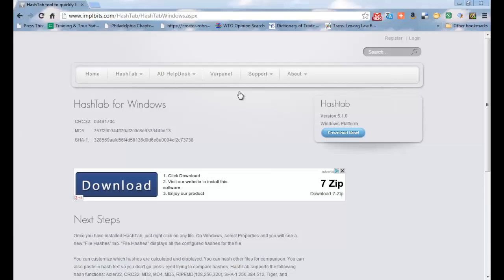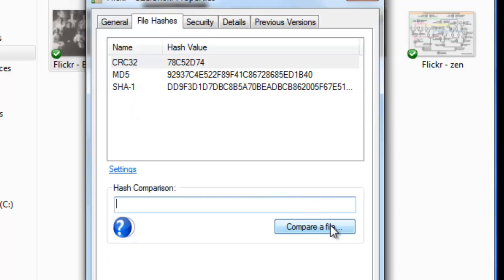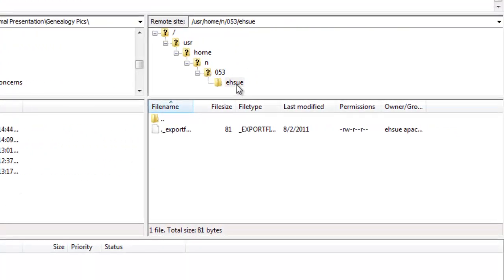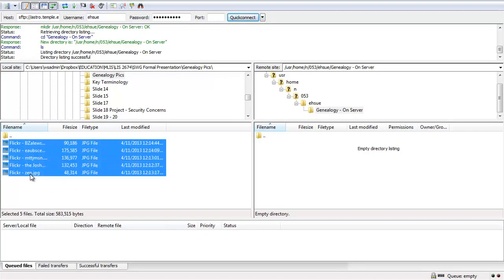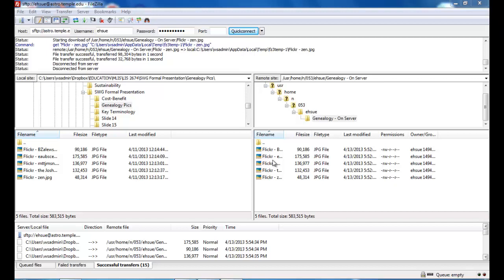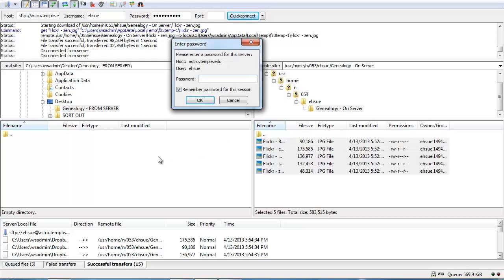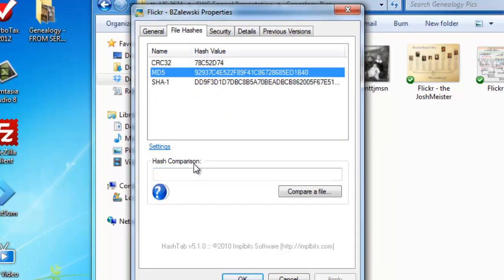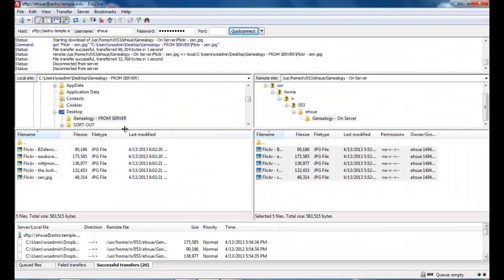Slide 21 CamProj File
Slide 21 - LIS 2674 - Eugene Hsue